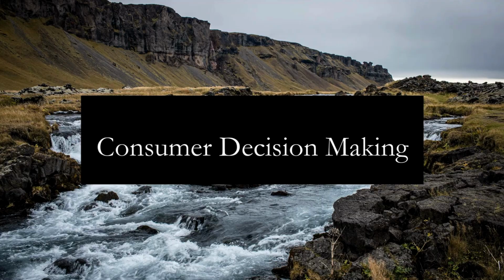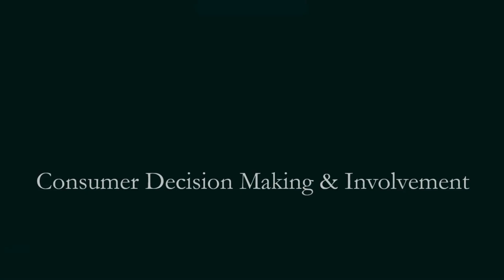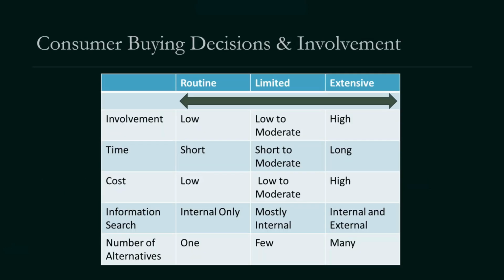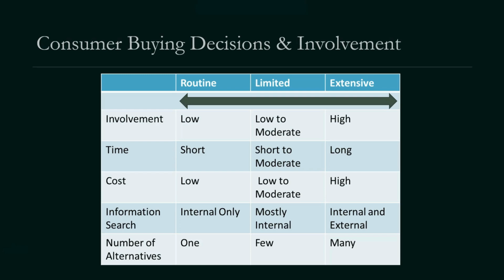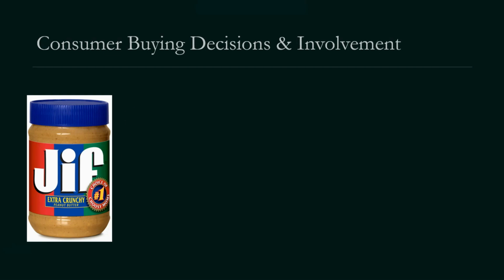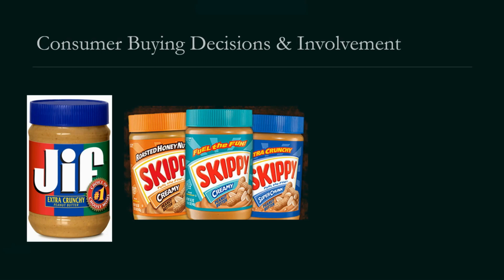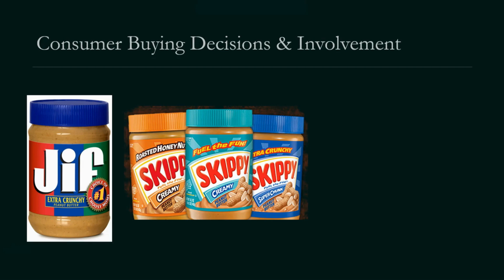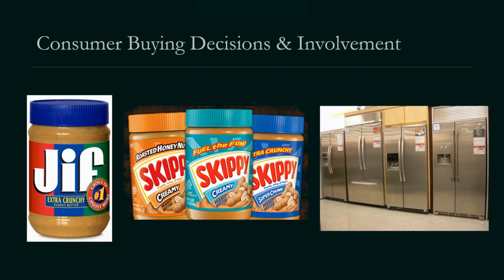Consumer Buying & Involvement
This lecture examines how consumer involvement shapes the way people make buying decisions.

The video explains the three types of decision-making processes - routine response behavior, limited decision making, and extensive decision making - and how they differ based on involvement, cost, information search, time, and alternatives considered.

Using simple retail examples, this lecture shows why consumers think very differently when buying everyday products versus expensive, infrequent purchases.

This lecture is part of the 'Consumer Decision Making' series for introductory marketing students.

Chapters:
0:00 - Introduction
0:16 - Consumer Decision Continuum
1:15 - Routine Response Behavior
2:13 - Limited Decision Making
3:00 - Extensive Decision Making